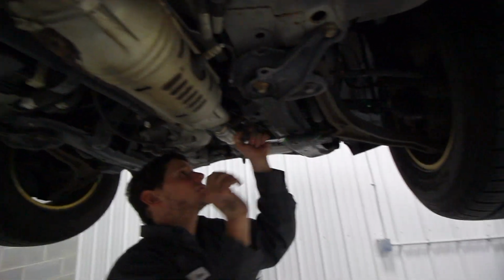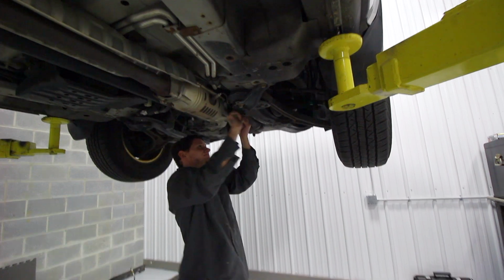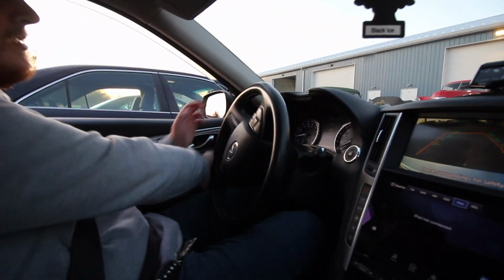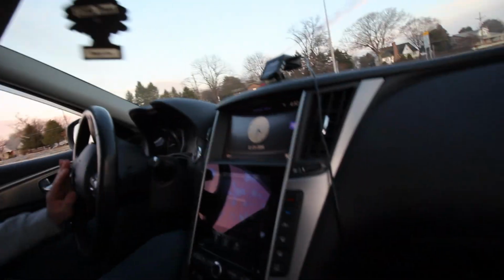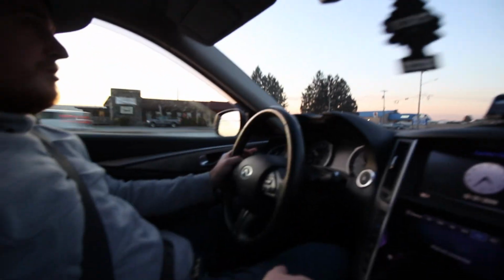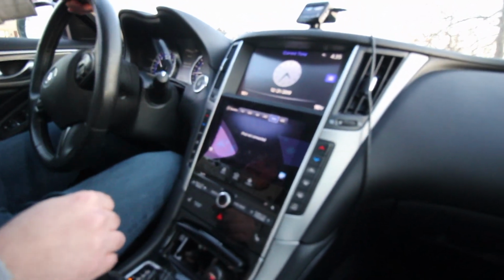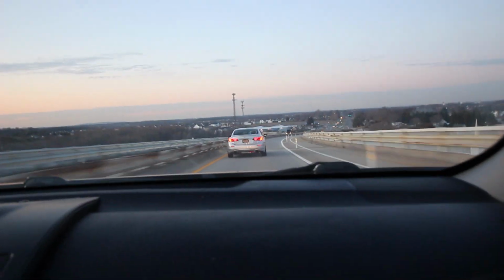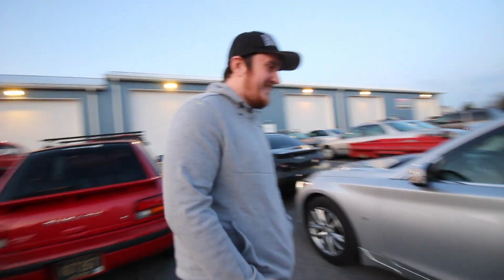Infiniti Q50 3.7L Fire Map 🚗🔥🔥🔥 [A Day At MG CAR]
S9:E3- Introducing Nick's Q50 3.7L which shoots fire like fireworks. Revs, shooting fire, we take a ride, more shooting fire, rolling shots while shooting more fire, we fix Ryan's cousin's Honda Pilot, followed by EVEN MORE FIRE, performed on 2015 Infiniti Q50 3.7L Premium AWD, with Ryan, Nick [ ig@vhrvinyls ], Tyler, Austin and Jay.

Current work done to Nick's Q50:
- Takeda stage2 dry intakes
- Z1 test pipes
- 1050cc injectors
- 340lph fuel pump
- Invidia catback
- Uprev tuned for 93octane and e85

Work done to Ryan's cousin's 2005 Honda Pilot:
- Replaced water pump
- Replaced thermostat
- Replaced timing belt
- Fixed exhaust leak ► New flex pipe

We can do anything you see on the MG Channel to your cars.. Anything you don't see, we can do that for you too.

Presented by Mils Garage Custom Auto Repair LLC.

Thanks!